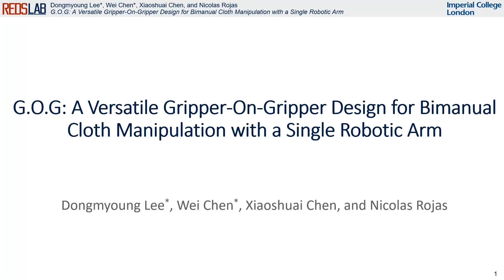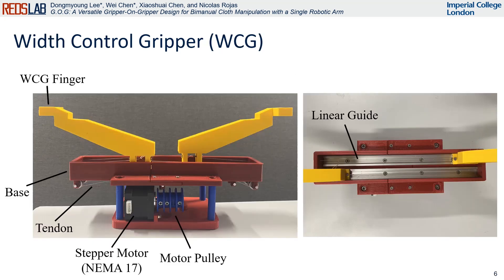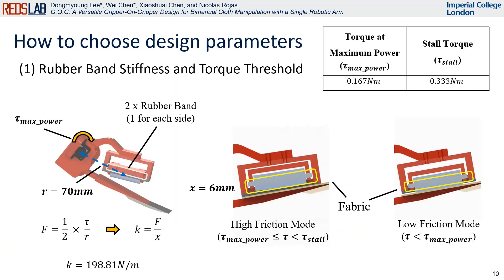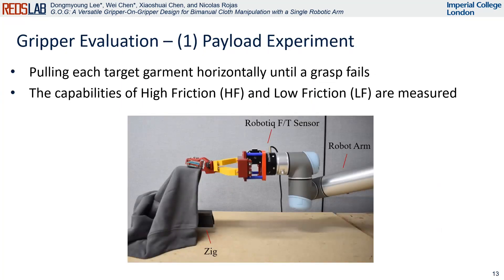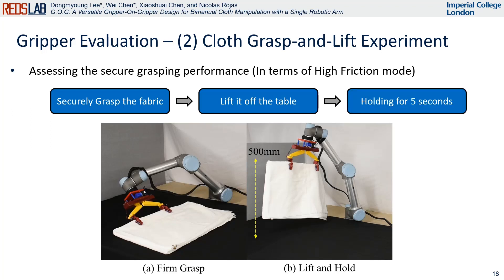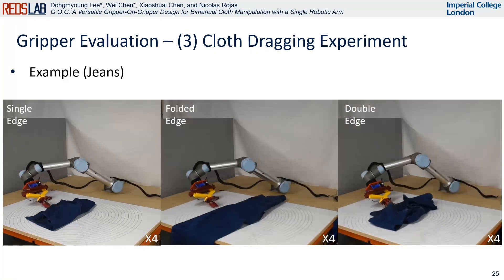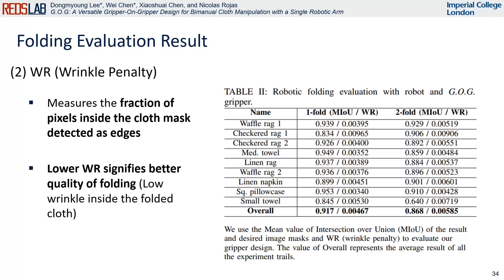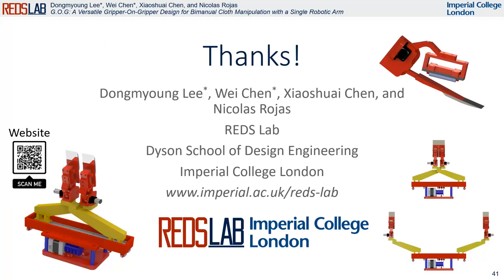G.O.G: A Versatile Gripper-On-Gripper Design for Bimanual Cloth Manipulation with a Single Robot Arm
D. Lee, W. Chen, X. Chen, and N. Rojas, "G.O.G: A Versatile Gripper-On-Gripper Design for Bimanual Cloth Manipulation with a Single Robotic Arm ," IEEE Robotics and Automation Letters (RA-L), to appear